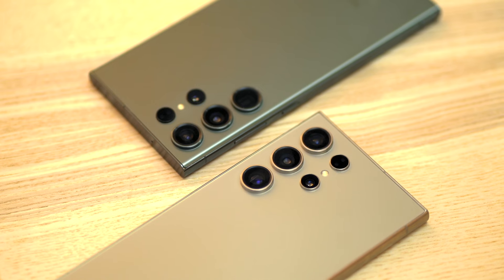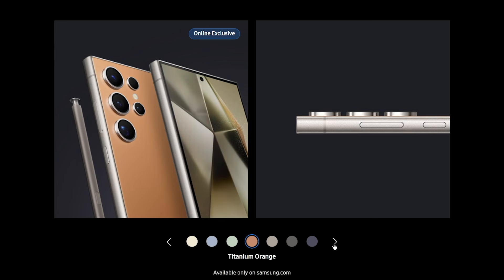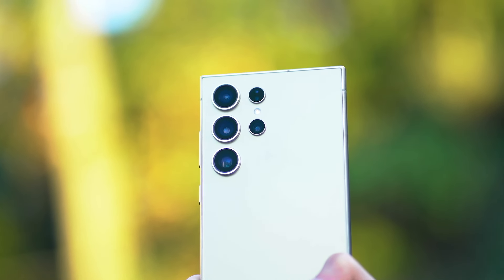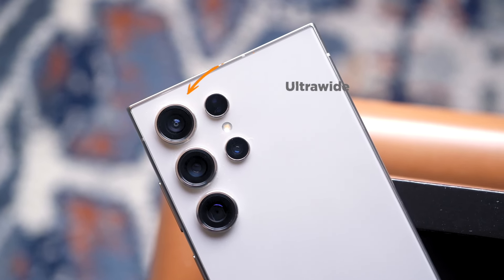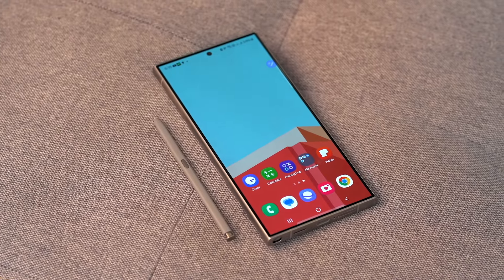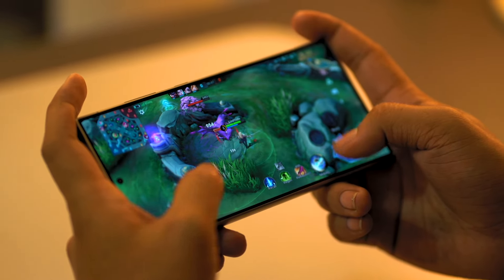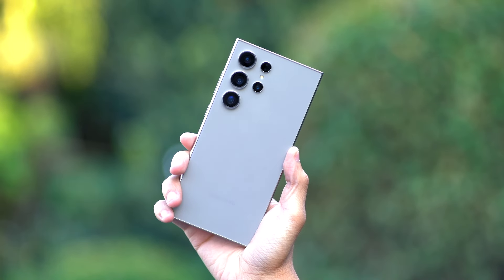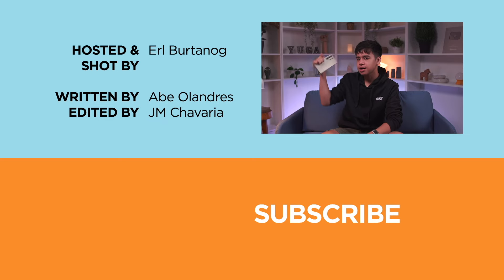Samsung Galaxy S24 Ultra Review: 6 Weeks In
Samsung Galaxy S24 Ultra Review: After a Month